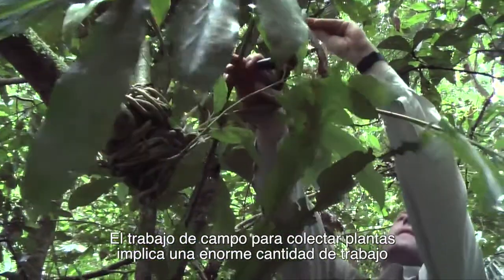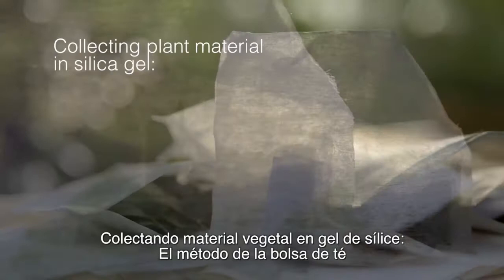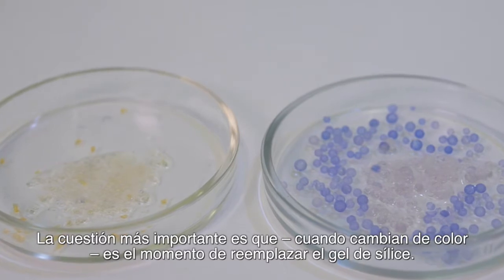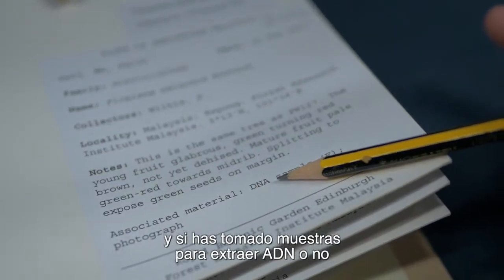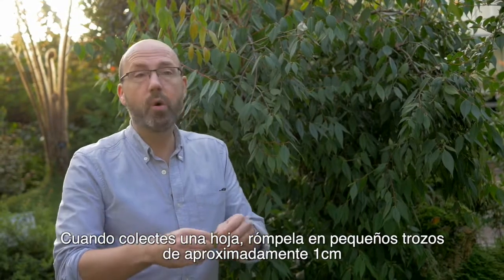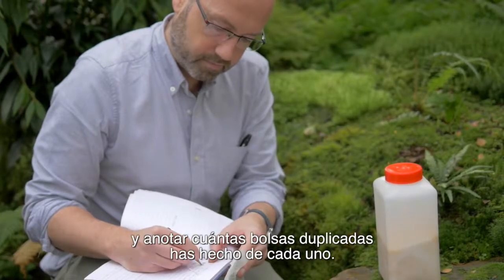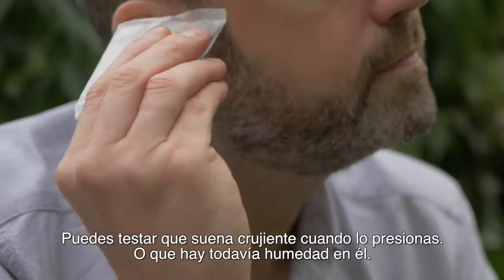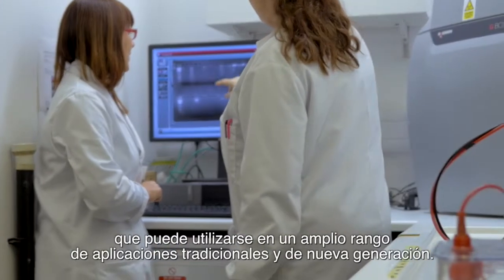Colectando material vegetal en gel de sílice: El método de la bolsa de té (subtítulos en español)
Hay diferentes formas de recolectar y almacenar el material vegetal con gel de sílice. El método que usan la mayoría de los investigadores del Real Jardín Botánico de Edimburgo (RBGE) es el método de la “bolsa de té”. Este método generalmente proporciona suficiente ADN de alta calidad, para las modernas investigaciones moleculares. Es también una solución práctica para afrontar los problemas del manejo y reutilización del gel de sílice y la forma de almacenar y conservar nuestros tejidos vegetales desecados. En este video, les mostraremos el método de la “bolsa de té”.

El método de la bolsa de té desarrollado por: Peter Wilkie, Axel Dalberg Poulsen, David Harris, Laura Forrest, Atsuko Shibata, y personal e investigadores del RBGE.
‘The collection and storage of plant material for DNA extraction: The Teabag Method’ (2013)

Esta película fue producida con apoyo del Proyecto SYNTHESYS (312253) financiado por Programa de Infraestructura de Investigación de la Comunidad Europea.
Producido por: Wild Leaf Reels CIC
Subtítulos: C. Santos, I. Rey, M. Bastir (2017)